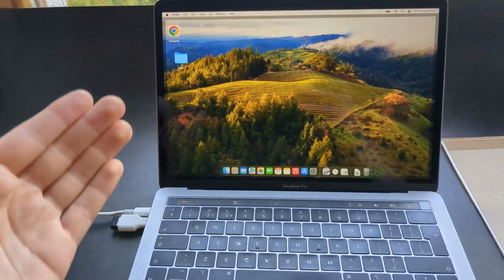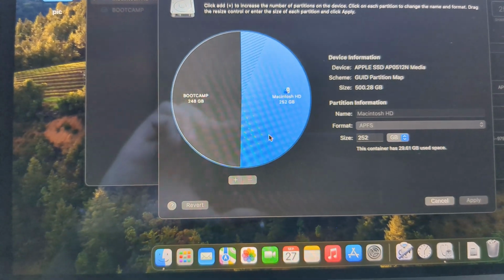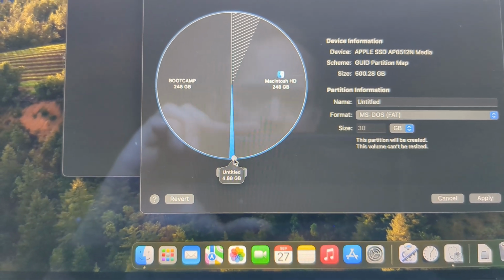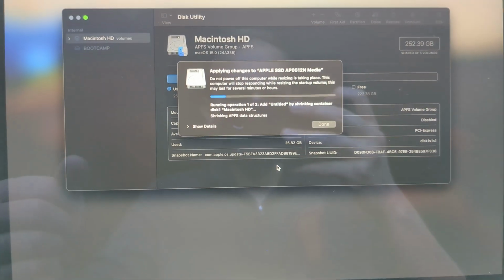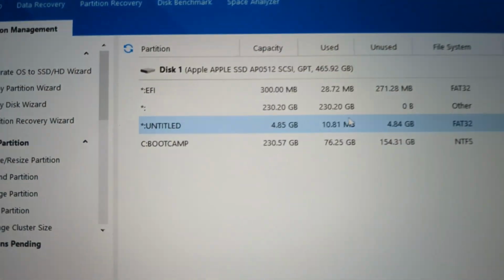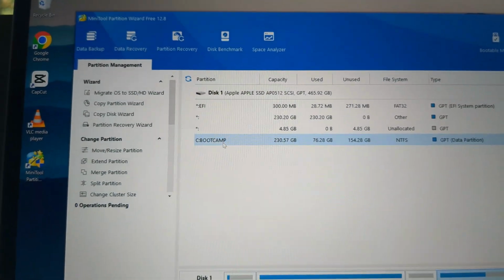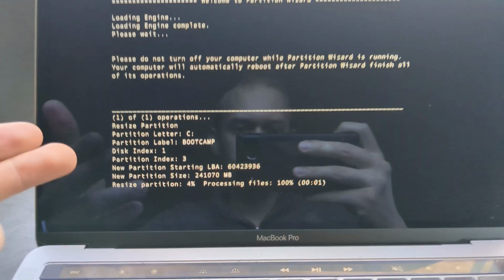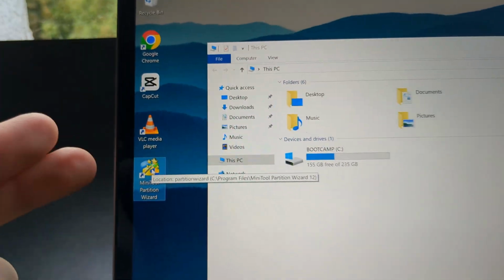Increase Windows Bootcamp Partition Drive Space on Macbook Pro & Air (Without Deleting Windows)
How to Partition Macbook Pro / Macbook Air to Add Additional Hard Drive Space to Windows. Easy Way To Resize your Windows 11 or Windows 10 Bootcamp partition Size.